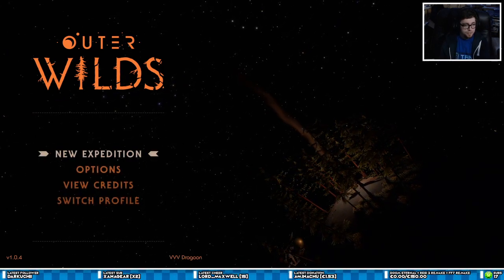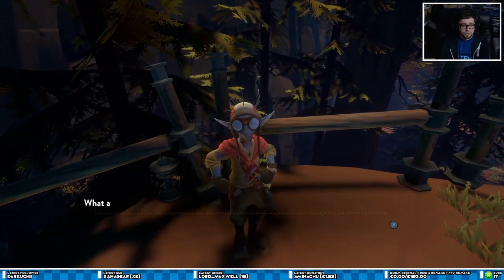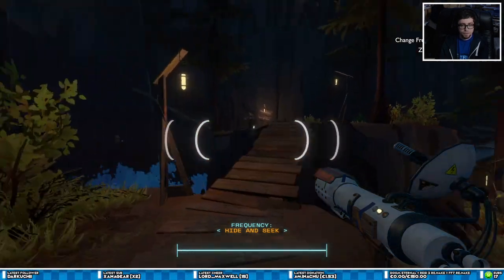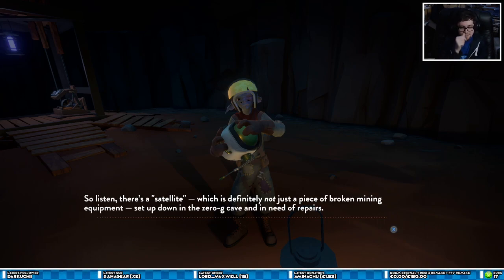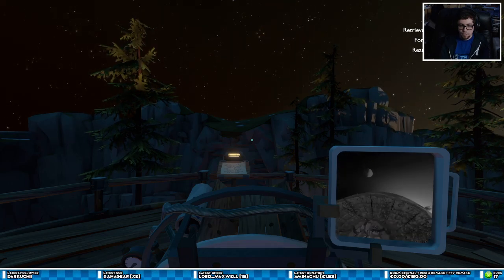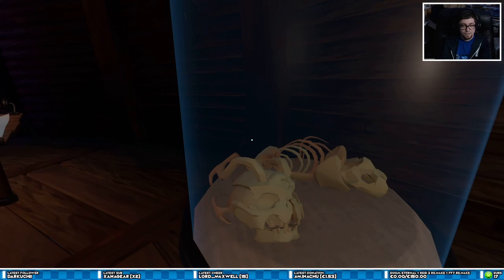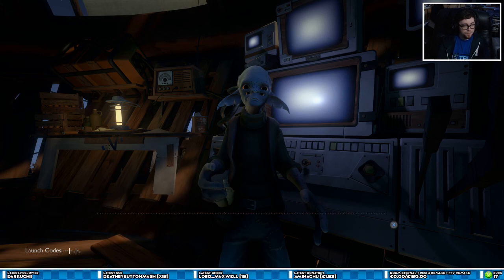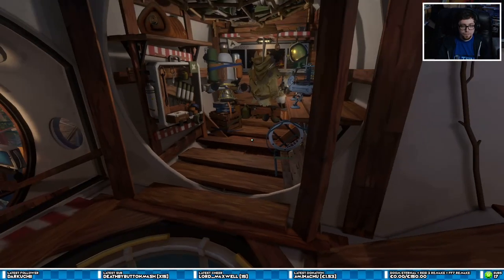Outer Wilds [Part 1 | Blind]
Going in blind, so forgive any dumb decisions!

This gameplay was captured at 720p on a Xbox One X and originally streamed over on 21/01/2020.

All your support means a lot to me and helps me with my dream of streaming full time. Thank you!

◆About Sound
I've been playing games since 1990 and collecting games since around 1998. Currently sitting on just over 2000 physical games collected since then. This was mainly thanks to working in game shops for around 12 years.

I play nearly every genre although I focus on RPGs, platformers, shooters and action adventure games. Usually live on Twitch five days a week [check the Twitch channel for start times] so please come and join me and have a chat! :)